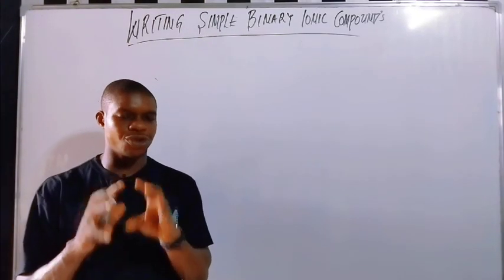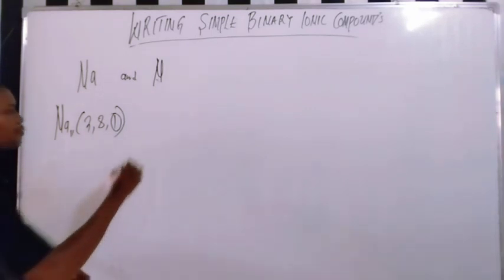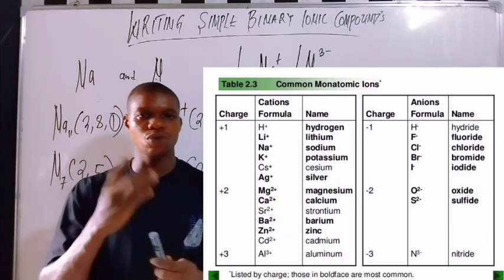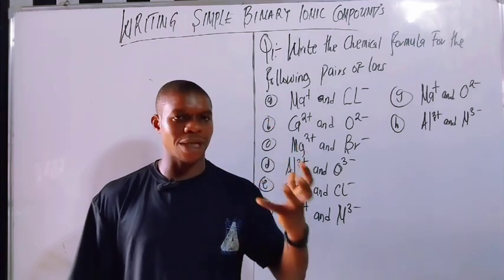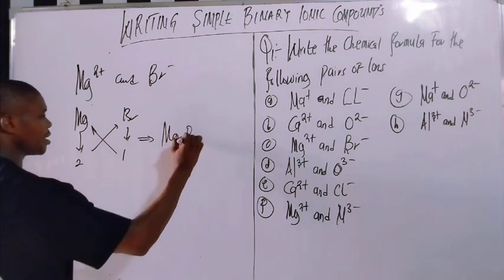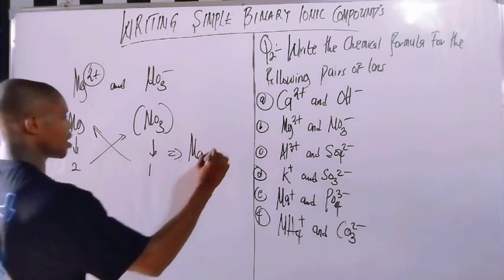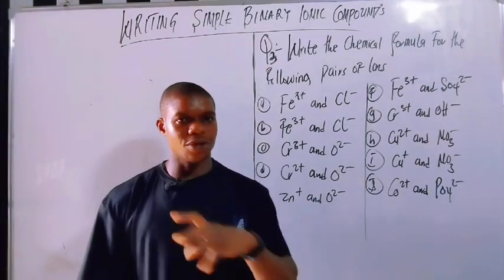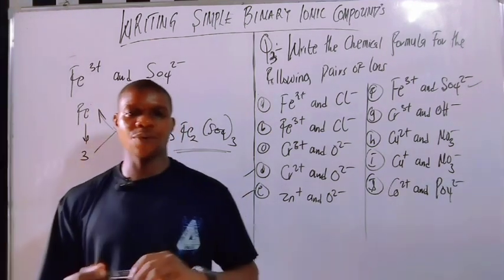CHEMISTRY BASICS -|Writing Simple Binary Ionic Compounds| Blast your Chemistry Examination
Struggling with ionic compound formulas? This video is your one-stop guide to chemistry basics!

We'll break down everything you need to know about writing formulas for binary ionic compounds,  including:

-What are ionic compounds and binary ionic compounds?
-Demystifying monoatomic ions (the key players!)
-Step-by-step guide to writing formulas
-Pro tips and tricks for mastering ionic compound formulas

Whether you're a beginner in chemistry or looking to solidify your foundation, this video will equip you with the knowledge to confidently write formulas for these essential compounds.